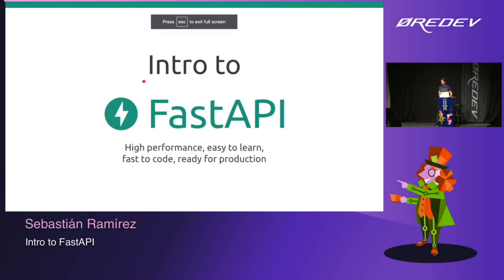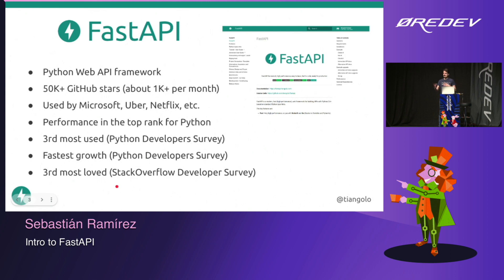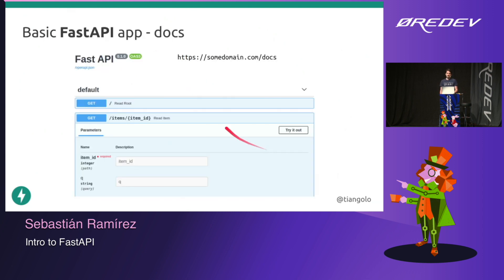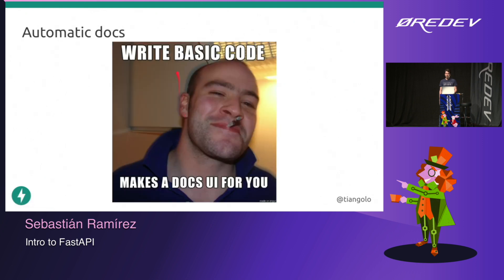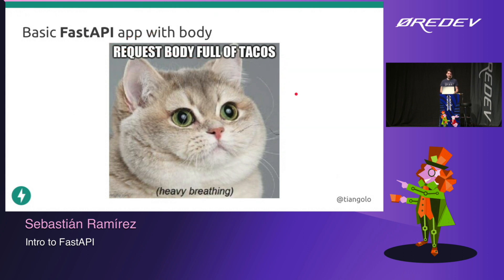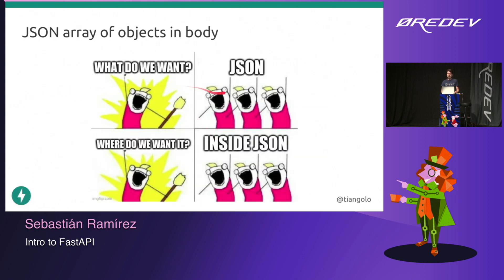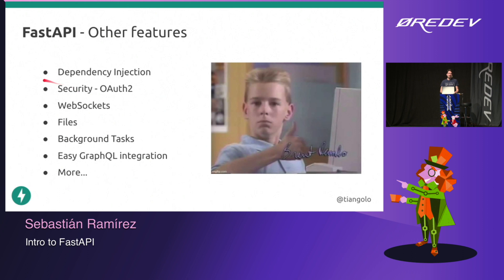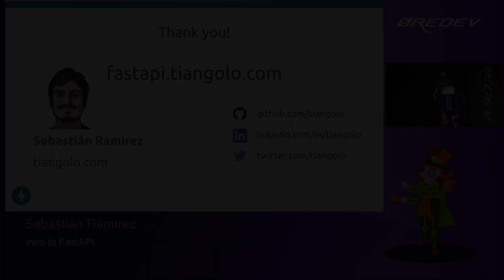Sebastián Ramírez – Intro to FastAPI | Øredev 2022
Session description: Learn how to create an API ready for production in very little time using FastAPI... explained with memes. Your API will have automatic validation, documentation based on standards, high performance, and several other features. All this, having editor support including autocompletion everywhere. In this talk you will learn what FastAPI can do, and how it could benefit you. You will see how to declare the data you want to receive in each request using standard Python type annotations. Including path parameters, query parameters, body payloads with JSON, etc. You will also see how to use simple, standard, Python type annotations to declare complex JSON body payloads with deeply nested structures, and get automatic data validation, serialization, and documentation.